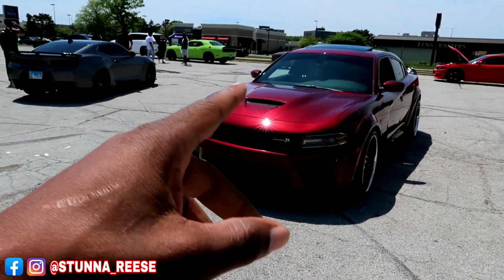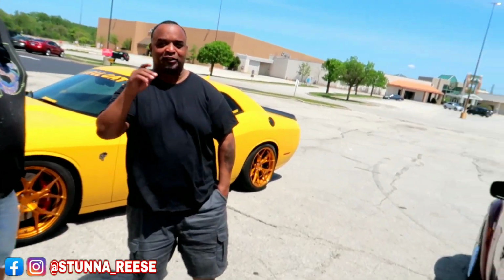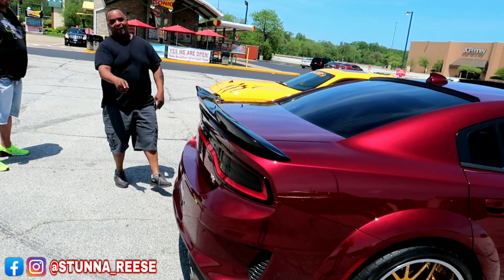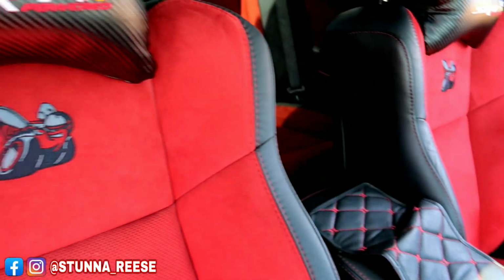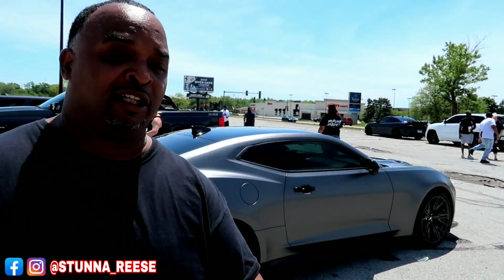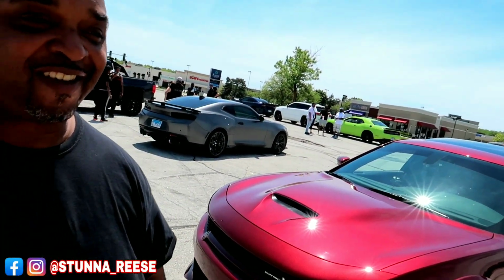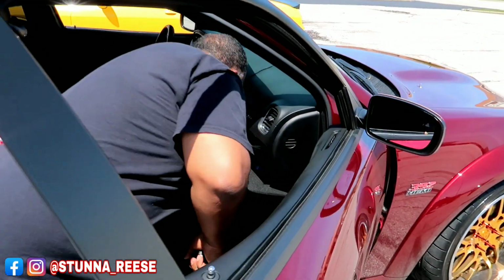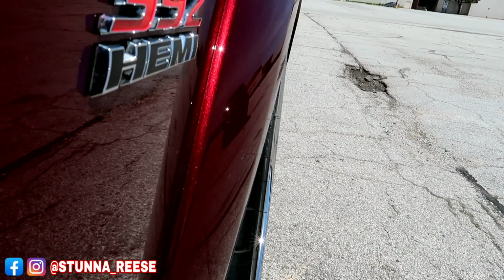WIDE BODY SCAT PACK CHARGER ON GOLD FORGIATOS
I WANT TO KEEP BRINGING YOU
WITH MY CUSTOM 1967 CHEVY IMPALA  "DRACULA" AND MY 707HP DODGE HELLCAT " YELLCAT" & FUNNY VIDEOS WITH A LIL COMEDY CARS WITH LADYX CJ AND THE MY WHOLE YOUTUBE

NEW INTRO SHOT BY @5STAR_PRODUCTIONS ON IG CHECK HIM OUT IF YOU WANT THAT BANGER.

SONG BY LOL MOBB

Let us know what type of VIDEOS you would like to see.